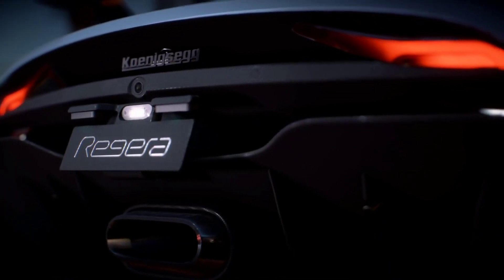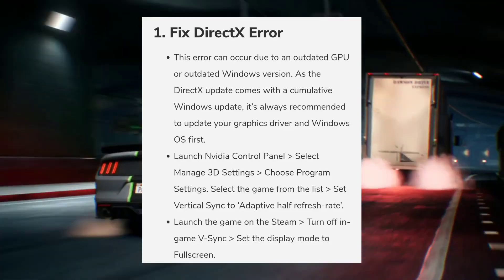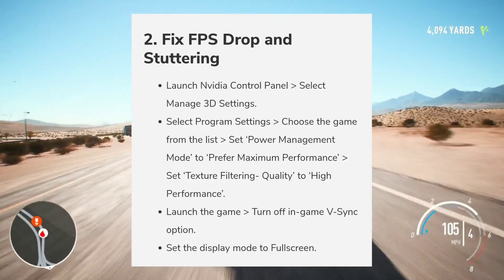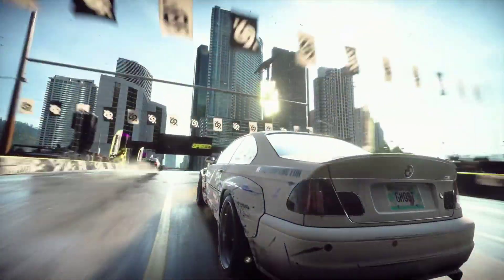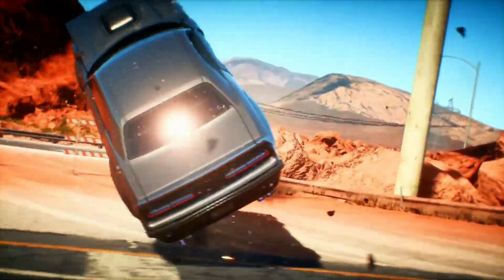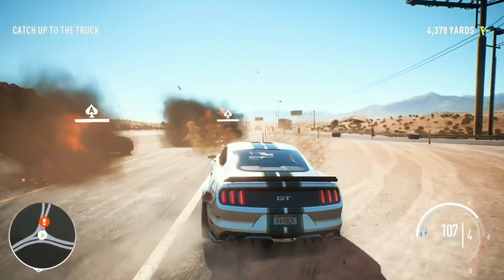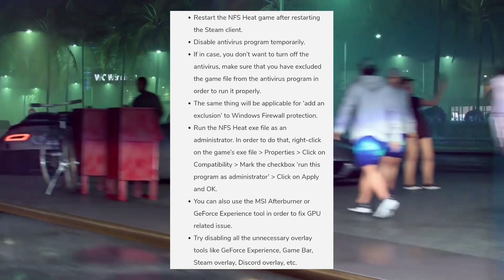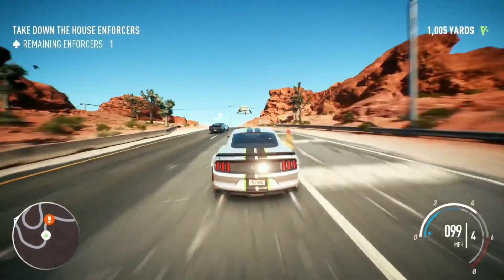How to fix Need for Speed Heat crashing on launch and lag issue fix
Need for Speed Heat is a racing video game that’s developed by Ghost Games and published by Electronic Arts in November 2019. It’s available for Microsoft Windows, PlayStation 4, and Xbox One. It’s not a new thing for PC gamers when players experience plenty of bugs or errors. The Need For Speed Heat is one of them. Some of the players are Need For Speed Heat facing the game is crashing or launch and lag as well. So, if you’re also encountering the same, check this troubleshooting guide.

The game literally gives some of the errors to the PC players like crashing on launch, lag or stuttering, DirectX error, black screen, FPS drop, audio issues, and more. Are you getting any of the mentioned errors or issues?

1. Camera
2. Pro Camera
3. Memory Card
4. Laptop
5. Tripod
6. Microphone
7. Softbox
8. Phone Holder
9. GorillaPod
10. Drone
11. Action Camera
12. Laptop (Mac)